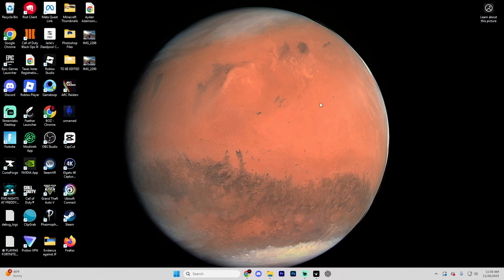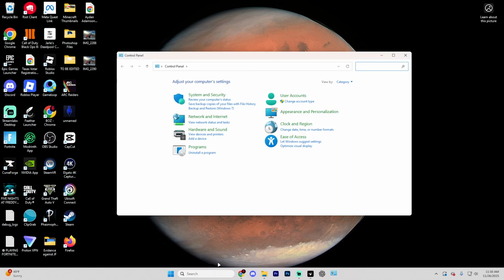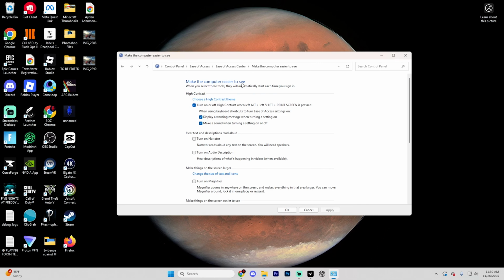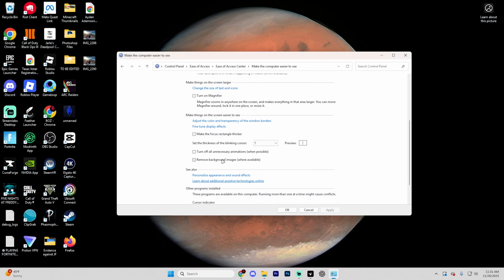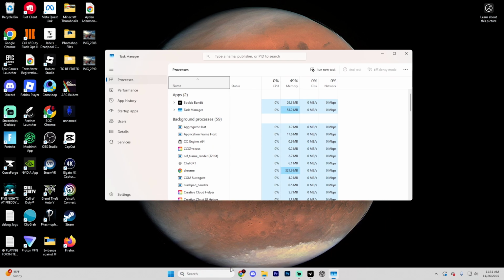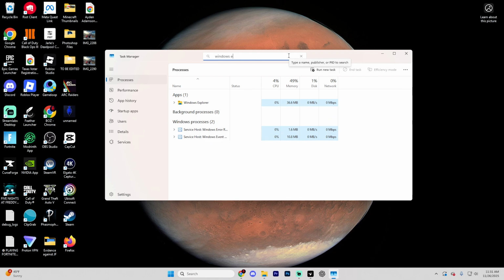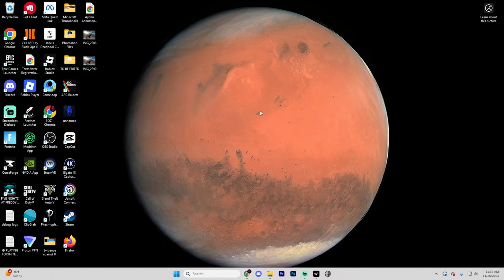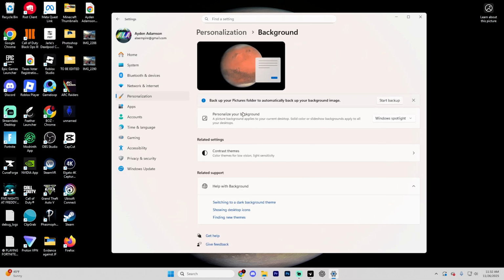How To Fix Windows 11 Displays Black Wallpaper - Step By Step